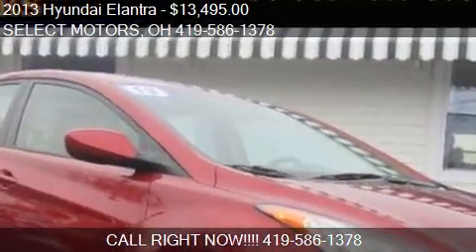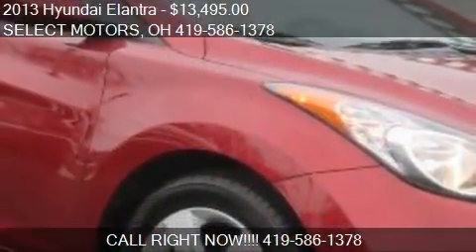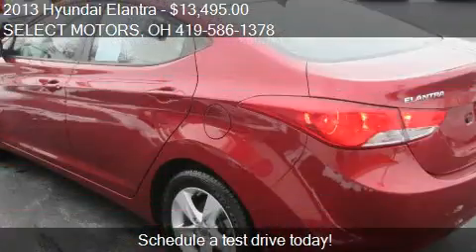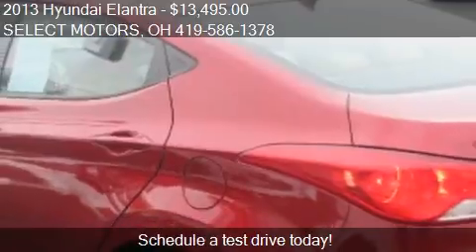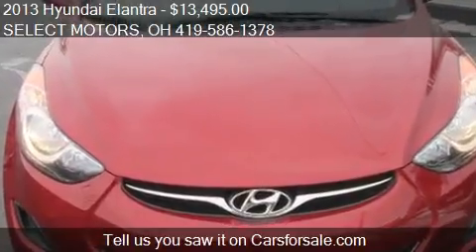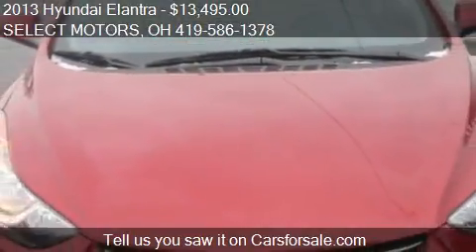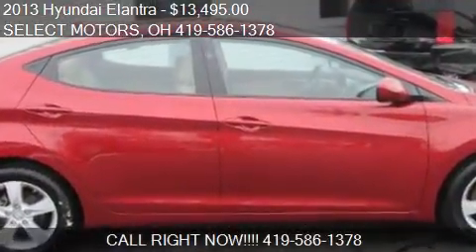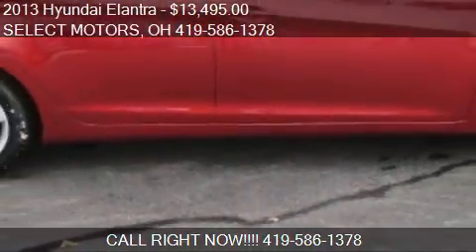2013 Hyundai Elantra GLS for sale in Celina, OH 45822 at the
This 2013 Hyundai Elantra GLS is for sale in Celina, OH 45822 at SELECT MOTORS.
Engine: 4-cylinder 1.8L I4
Transmission: Automatic 6-Speed
Color: Sparkling Ruby
Mileage: 34356
Contact SELECT MOTORS 809 W LOGAN ST Celina, OH 45822 to test drive this 2013 Hyundai Elantra GLS today.